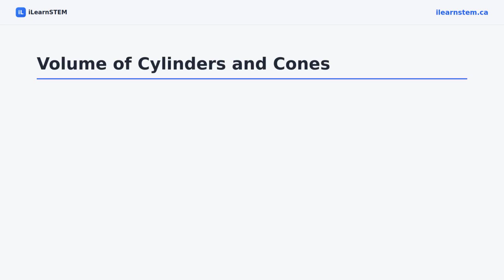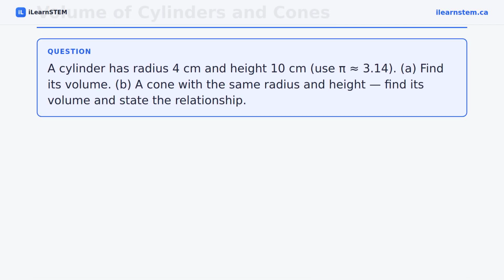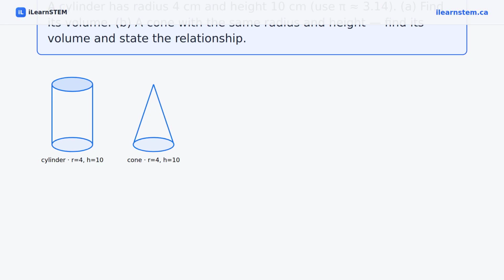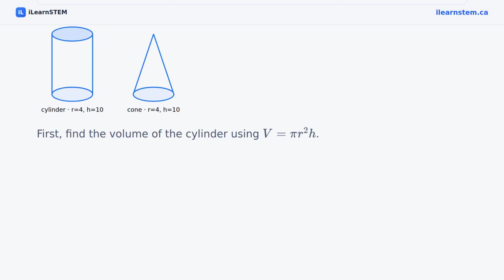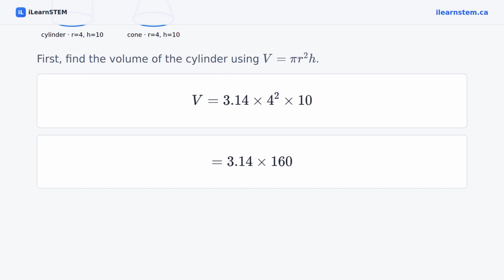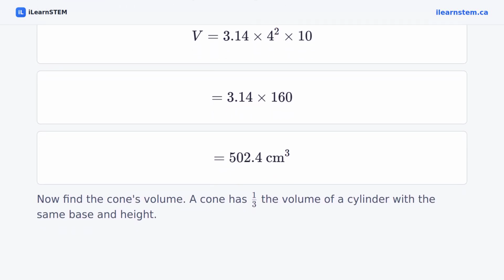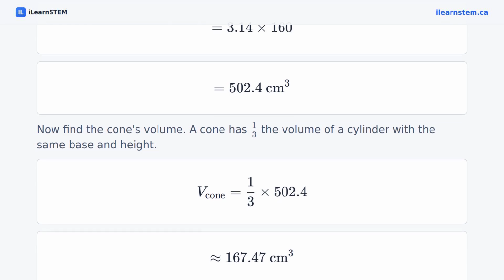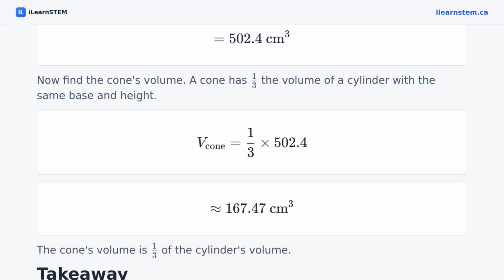MTH1W-E1.6 · Volume of Cylinders and Cones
Cylinder vs cone 🧊 Same dimensions, surprising volume result.

A cylinder has radius 4 cm and height 10 cm (use π ≈ 3.14).

What you'll practise:
• Find its volume.
• A cone with the same radius and height — find its volume and state the relationship.